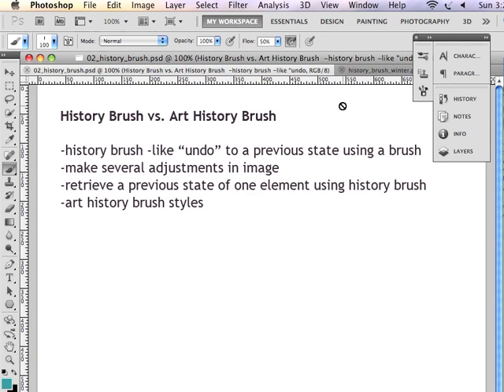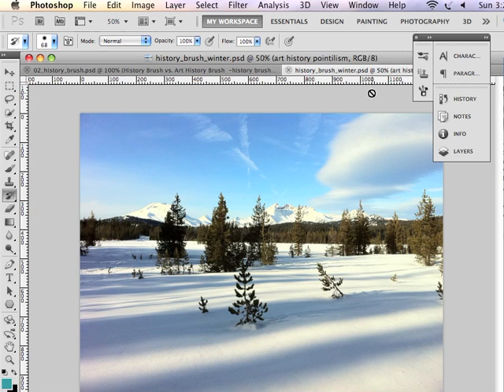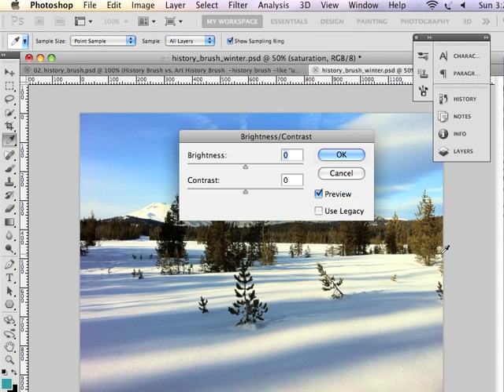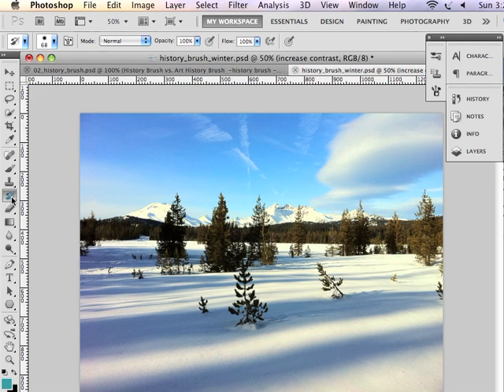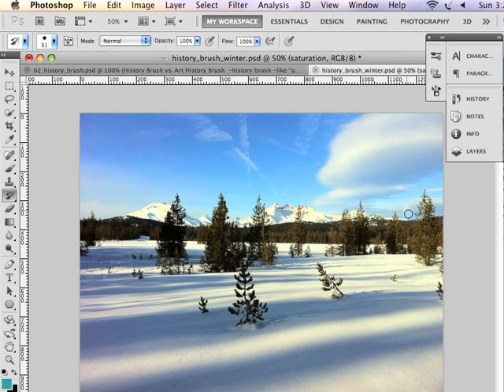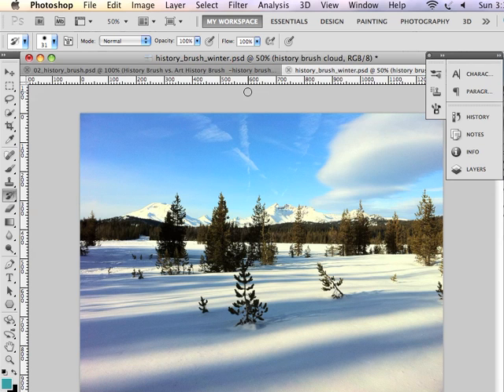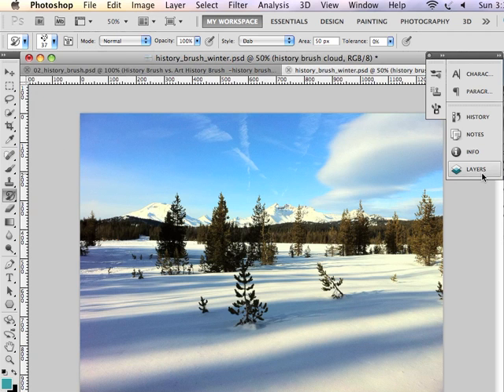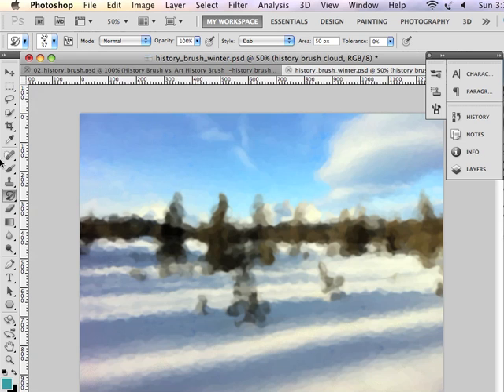11 Photoshop CS5 history arthistory and related brushes.mov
Demonstration of Basic Adobe Photoshop tools - the History Brush, Art History Brush